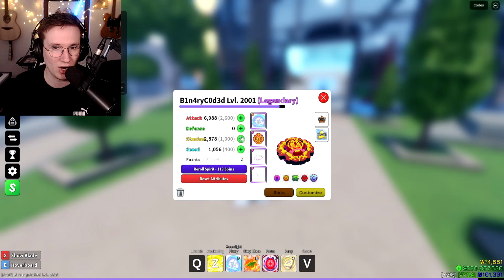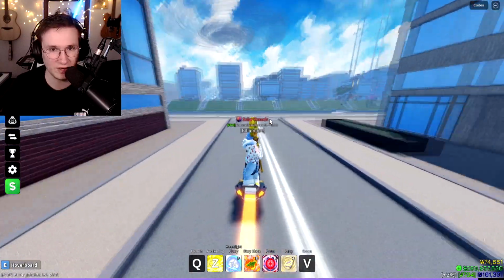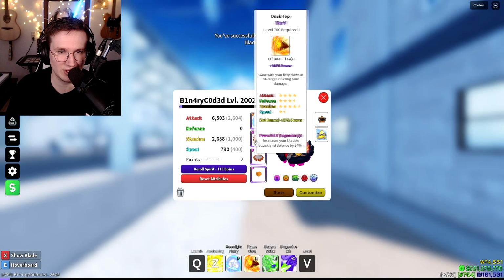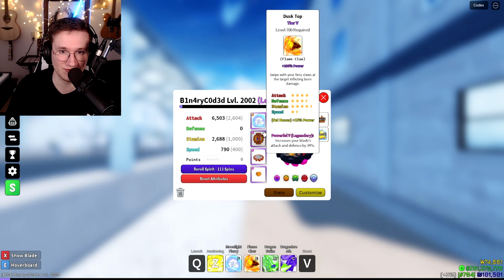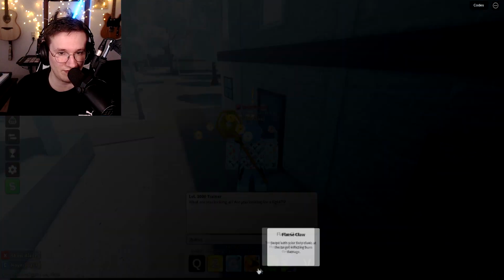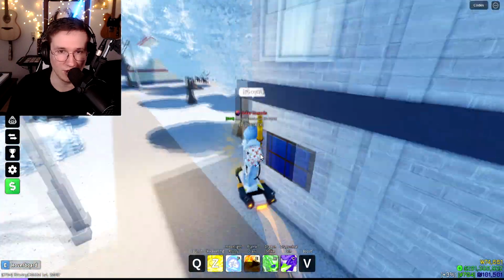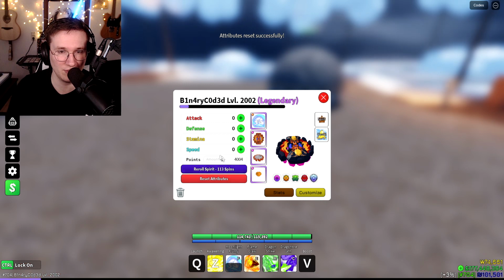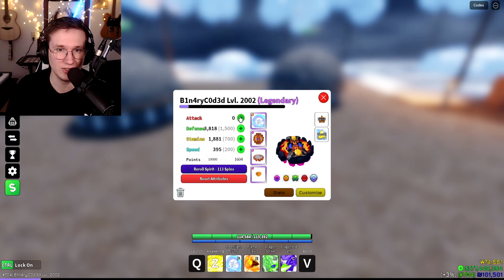Bladers: Rebirth Hellcat Vs Dusk Showcase | Which Is The BETTER BEY?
Today, we have an epic showdown between Hellcat and Dusk! Both Beyblades boast incredible attributes and unique playstyles, making them formidable opponents. Although they're vastly different, one thing is certain: only one will emerge victorious. Get ready to witness an astonishing battle between these two new Beys introduced in the latest update!

Become the strongest Blader there is through handwork and training. Learning theorycrafting as you experiment with new builds and part combinations! Show the world what true power is! Welcome to Bladers Rebirth.

Max Level: 999 (soft cap)

This game is currently in BETA meaning there are bound to be bugs and experimental features! Enjoy!!

(Macroing is not allowed! There may be repercussions if caught doing so.)